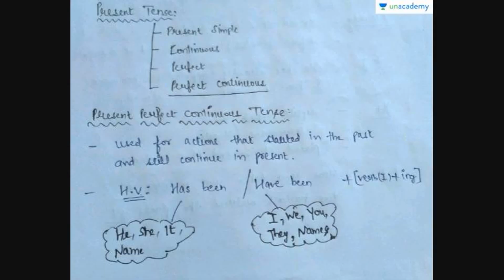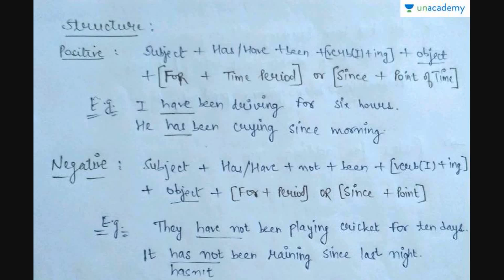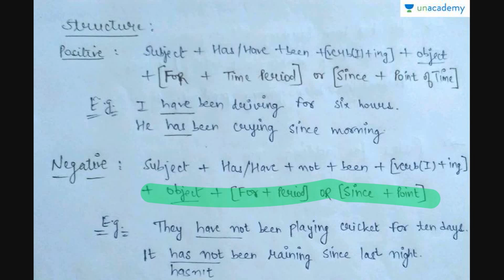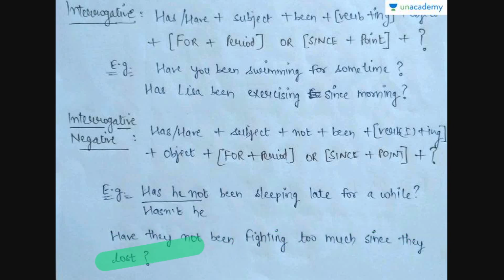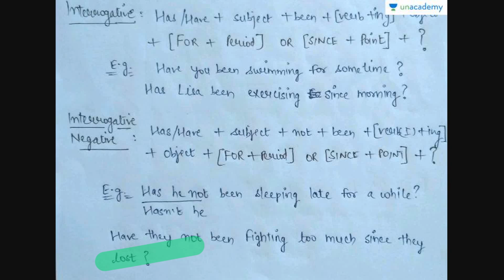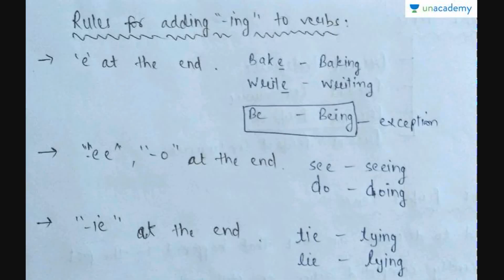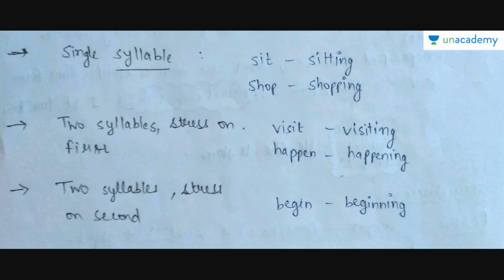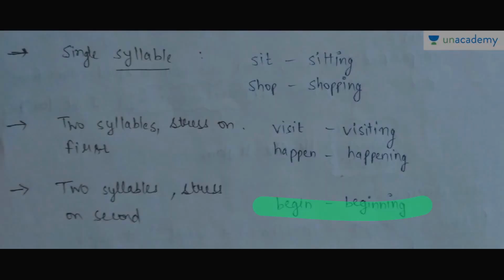Present Perfect Continuous Tense - Learn Present Tense and Its Types By By Donald B C Gupta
Present Perfect Continuous Tense - Learn Present Tense and Its Types. In this lesson Donald teaches us about the Present Perfect Continuous Tense with rules and usage using suitable examples. Must watch for all to build your english grammar. Basic english grammar for all.

Watch this entire collection of lessons here on Unacademy.com - Visit